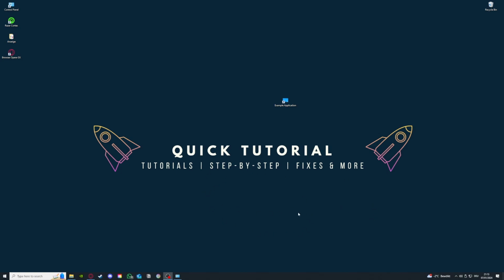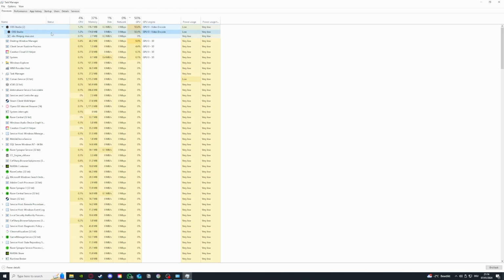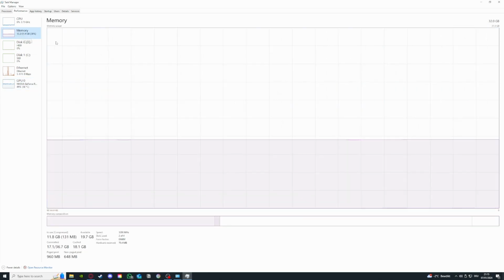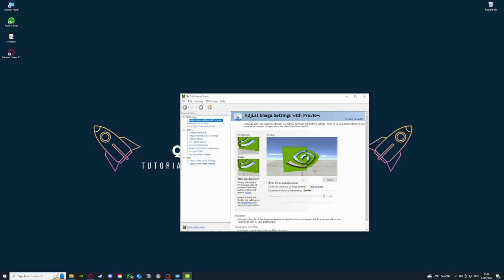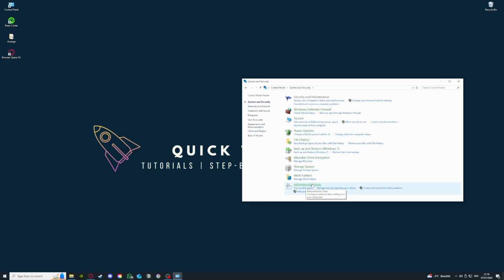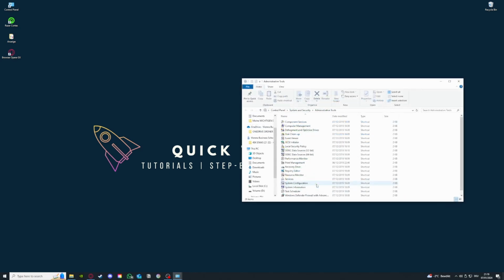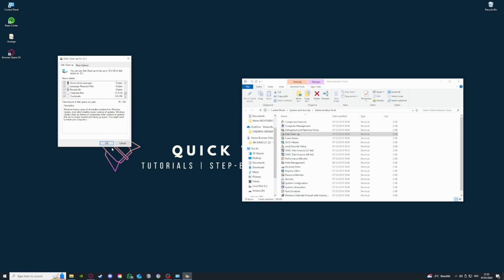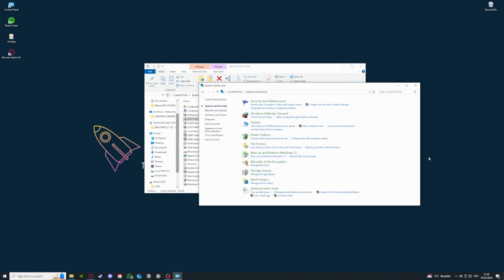ArKaos GrandVJ Lag Fix – How to Fix Lag, Stutter, Freezing, High CPU Usage – Full Tutorial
0:00 Intro
0:50 Find what's eating your CPU and memory (Task Manager)
2:40 Reading the Performance tab — GPU, CPU, RAM
4:00 Nvidia settings: switch to performance mode
6:00 Disk Cleanup — freeing up space
8:45 Which files are safe to delete
10:00 Wrap up